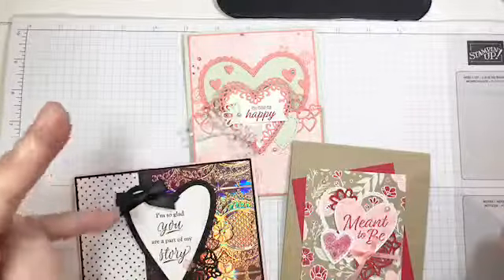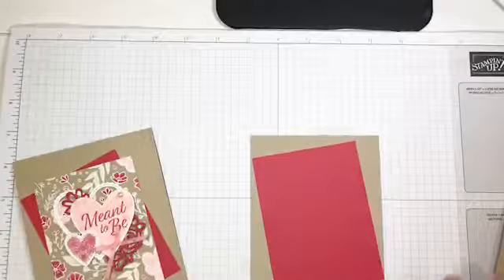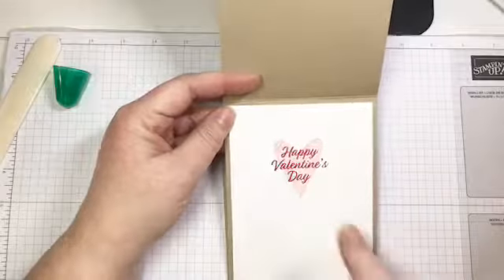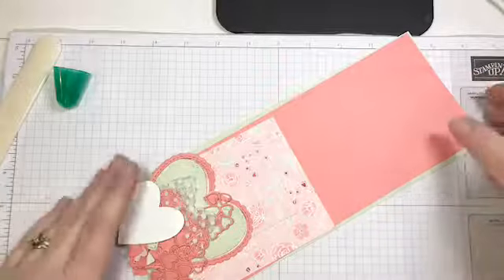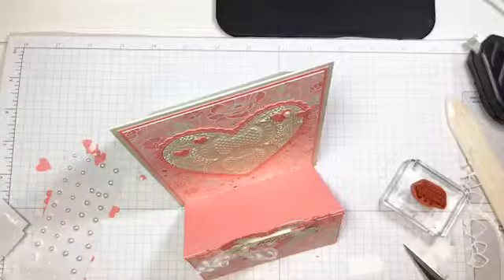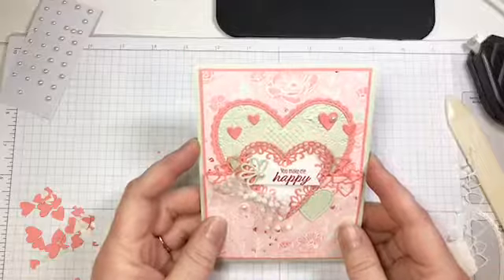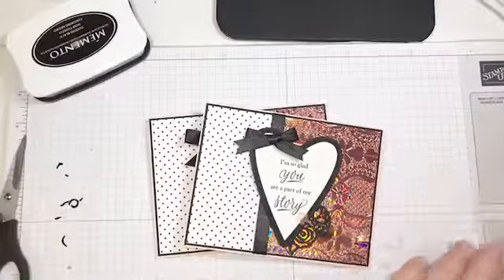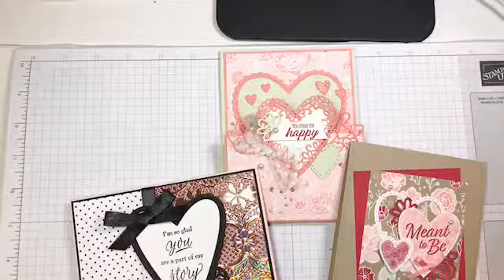Meant To Be Bundle by Stampin' Up! ®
Facebook Live @ Five stamping video featuring three handmade Valentine's projects using the Meant to Be Bundle from the Stampin' Up!® Occasions Catalogue.

Meant to Be Bundle (item #150587)

All My Love Designer Paper (Item # 148576)
To order products used in this video please go to:

Cutting Measurements:

1) Meant to Be Card:
4-1/4" x 11" Crumb Cake card stock, scored at 5-1/2"
4" x 5-1/4" Crumb Cake card stock
3-1/4" x 4-1/4" Lovely Lipstick card stock
3" x 4" All My Love DSP
4" x 5-1/4" Whisper White card stock (for inside panel)

2) You Make Me Happy Fun Fold Card:
4-1/4" x 11" Soft Sea Foam card stock, scored at 5-1/2"
4" x 10-1/2" Flirty Flamingo card stock, scored at 2-5/8" and 5-1/4"
3-7/8" x 5-1/8" All My Love DSP
2-1/2" x 3-7/8" All My Love DSP
4" x 5-1/4" Whisper White card stock (for inside panel)

3) Part of my Story Card:
5-1/2" x 8-1/2" Powder Pink card stock, scored at 4-1/4"
3-1/2" x 4" Lovely Lipstick Foil card stock
2-1/2" x 4" Botanical Butterfly DSP
4" x 5-1/4" Whisper White card stock (for inside panel)